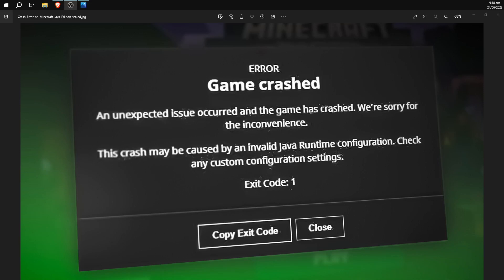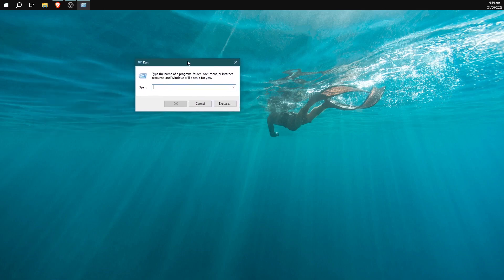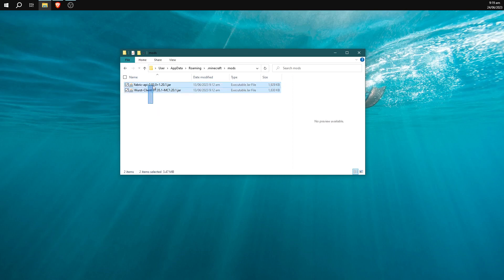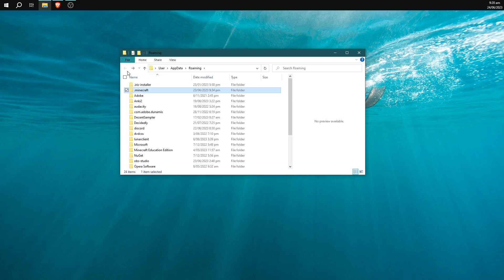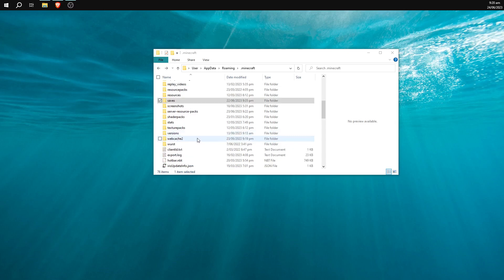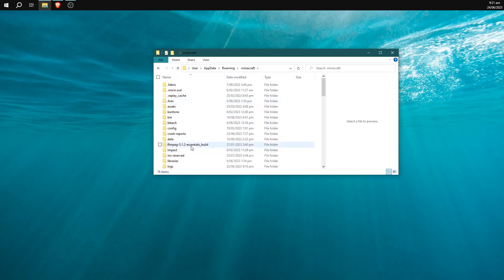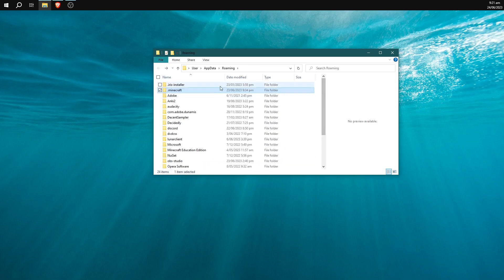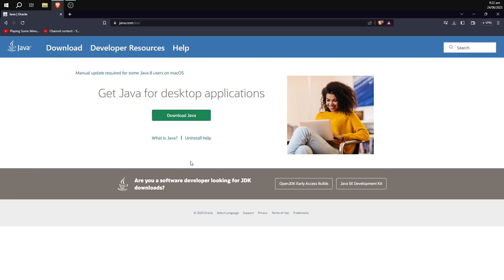How to fix minecraft crashing with Exit Code 1